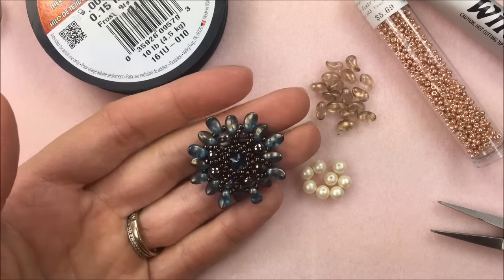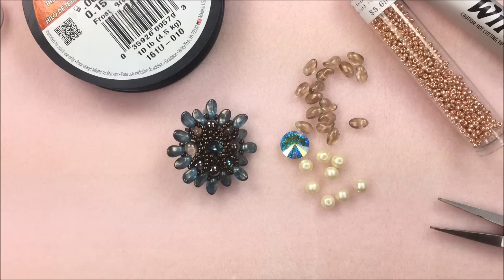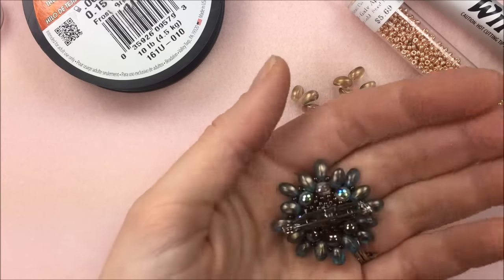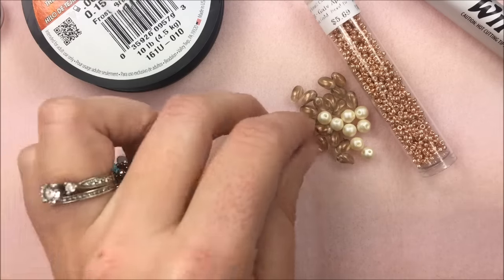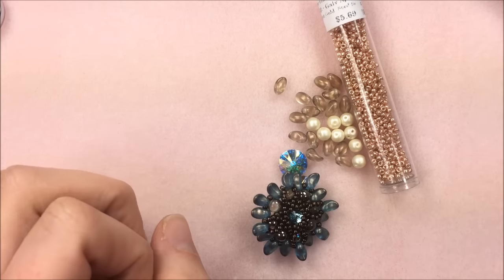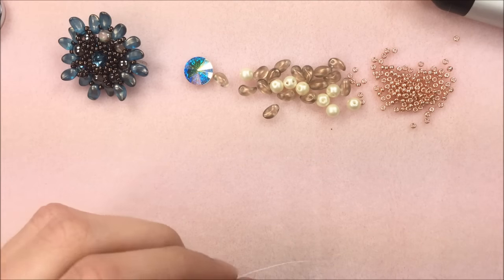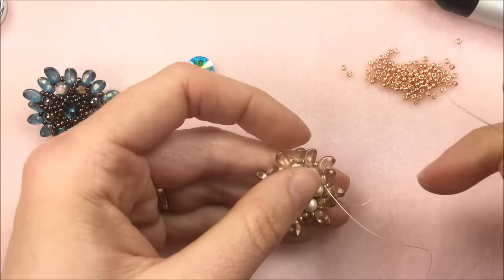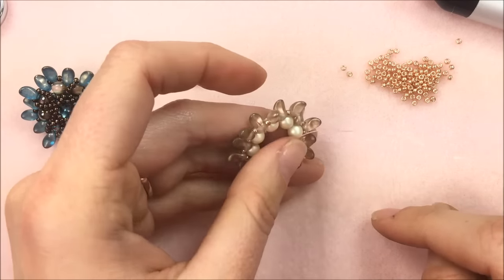Sunglow Pendant- DIY Jewelry Making Tutorial by PotomacBeads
This video tutorial from PotomacBeads teaches you how to make Allie buchman's "SunGlow Pendant" design using bead weaving jewelry-making techniques.  Find a list of supplies in the description below.

The Designer’s suggested colors and materials:
● Potomac Crystal Rivoli 10mm - Crystal AB
● RounDuo® Beads - White Champagne Luster
● Miyuki Seed Beads 11/0 - Galvanized Apricot Gold